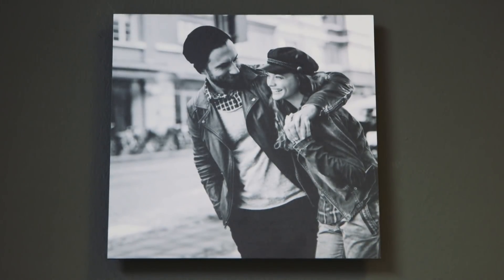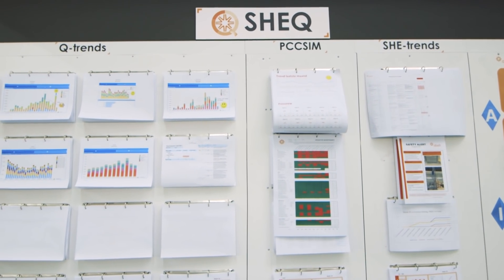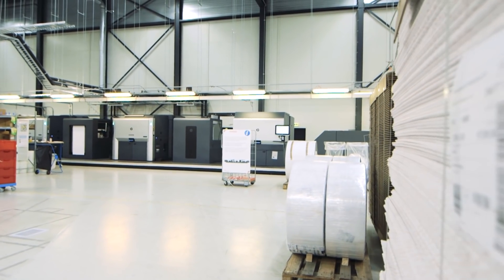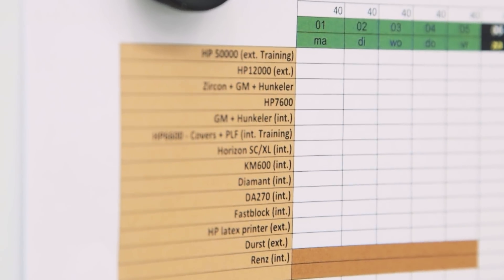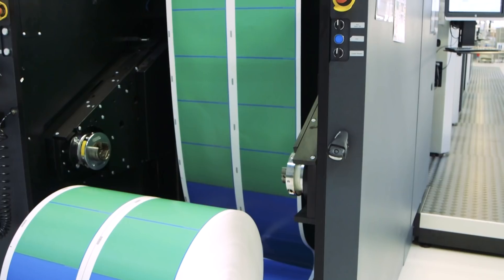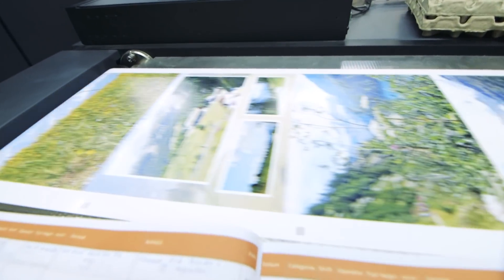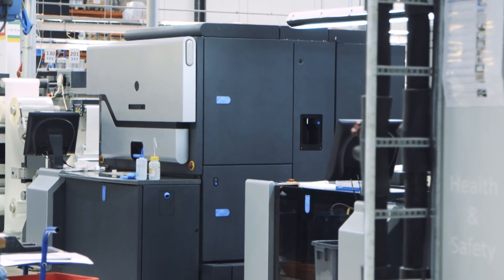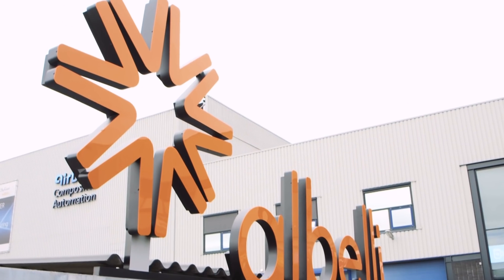Multilane Imposition To Be Used With HP Indigo 50000 · Albelli · Den Haag, The Netherlands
In this film, we visit Albelli in Den Haag in The Netherlands. We are together with Scott More and Sagen De Jonge from Tilia Labs who are sponsoring this episode. Albelli is one the major photoproduct printer in Europe and we are visiting them because they are using Tilia Labs Phoenix to impose. Albelli chose to work with Tilia Labs since they invested in a new HP Indigo 50000 - the first in Europe - and wanted to impose their photobooks into multi-lanes in order to use the current binding equipment.

With the efficiency of Phoenix, they are now able to utilize the Indigo-Work-Horse to the fullest and not only does that require handling of huge PDF files (up to 20gb) but also to handle imposition in reverse order, since the reels have to be handled afterward in existing binding equipment.

So two stories could be told - but there is more to it. Albelli is automating as much as they can and one of the requirements was to have an imposition software that could be handled via an API. Using an API enable Albelli IT to integrate all the imposition processes directly into their workflow which gives Albelli huge advantages in their workflow.

A fantastic story in a fantastic printing company, and with ​amazing software done by crazy nice people. Thank you for the opportunity to shoot this film and thank you for your support!